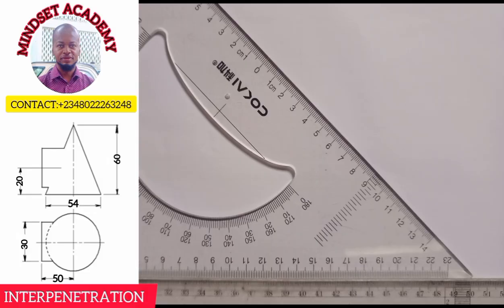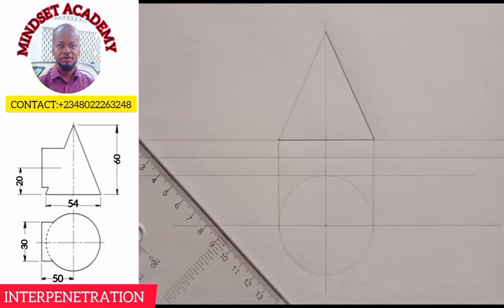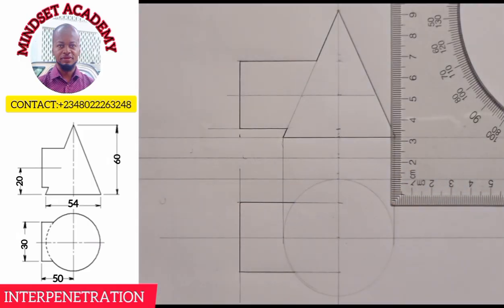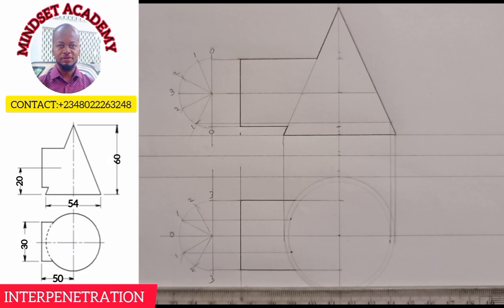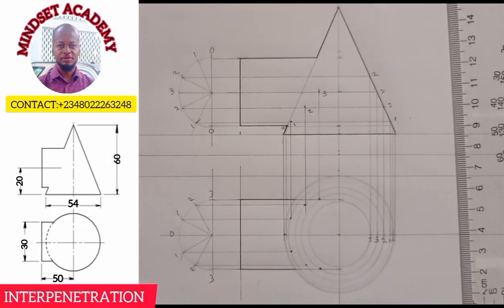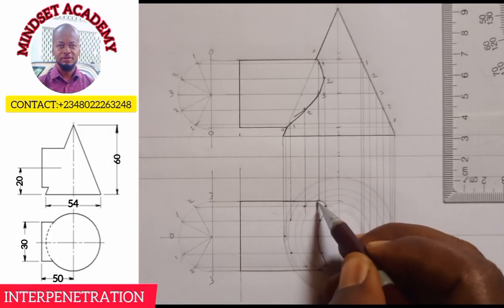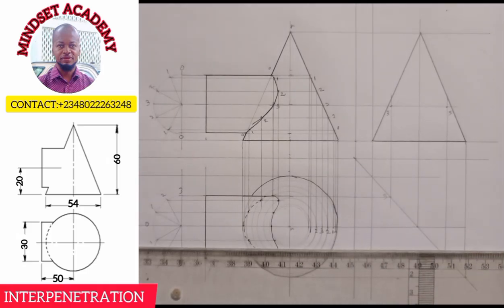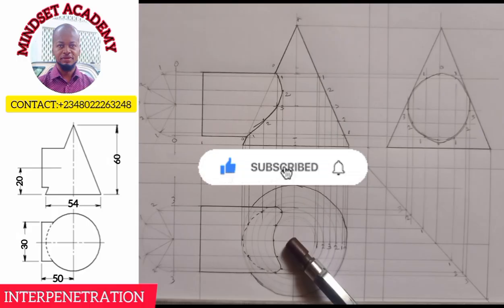The EASIEST Method to Draw Cylinder–Cone Interpenetration in Third Angle Projection!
Unlock one of the most challenging topics in Engineering Drawing: Interpenetration of a Cylinder and a Cone in Third Angle Projection.
In this step-by-step tutorial, you’ll learn the simplest, fastest, and most accurate method used by engineering students, exam candidates, and professionals.

Whether you're preparing for WAEC, Polytechnic, University, or CAD-based engineering design, this video breaks it down visually so you can understand the curves of intersection perfectly.

📌 What you’ll learn:
– How to construct the interpenetration curve
– Third angle orthographic principles
– True shape development
– Clean projection methods
– Common mistakes to avoid
– Exam-friendly solving techniques

If this topic has confused you in class, this tutorial will make everything finally click!